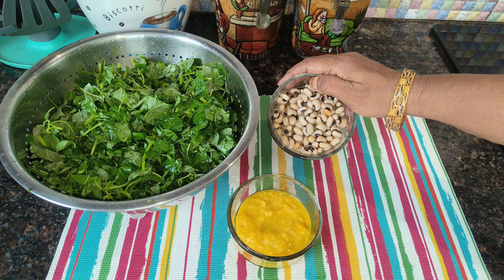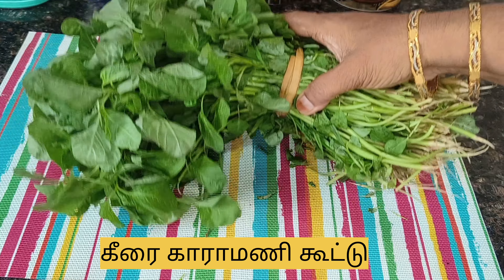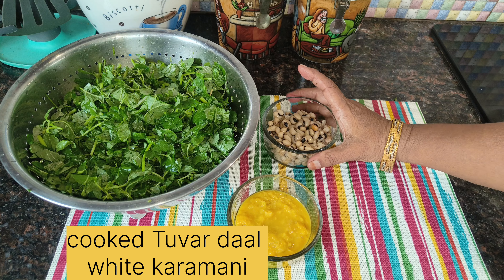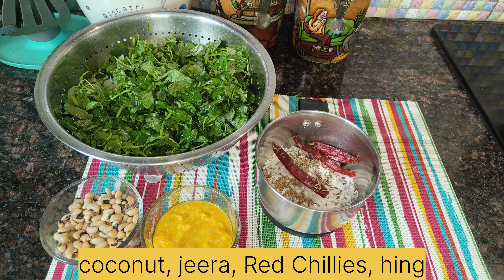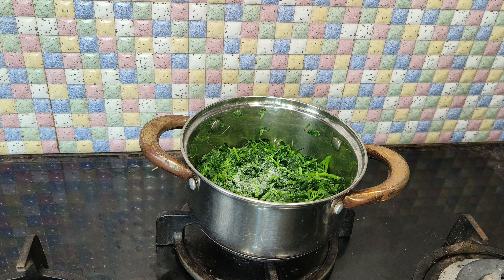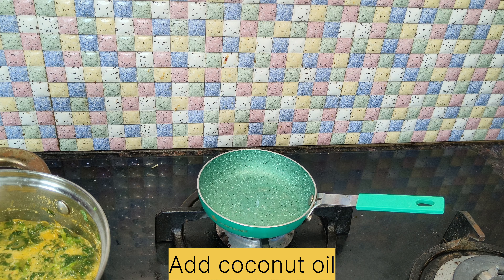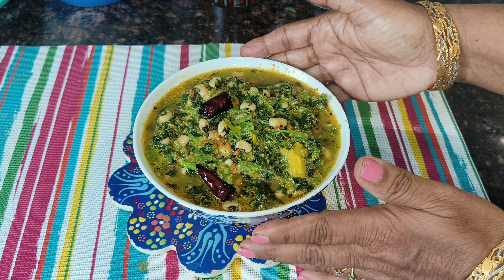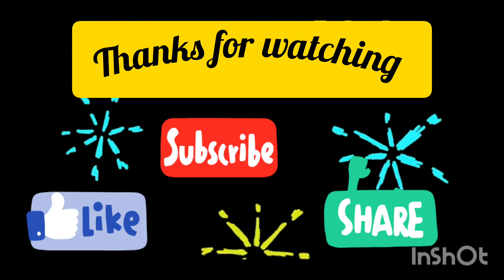முலைக்கீரை காராமணி கூட்டு | டேஸ்ட் வித்தியாசமா இருக்கும் | karamani keerai koottu | lobia greens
கீரை கூட்டு காராமணி சேர்த்து பண்ணி பாருங்க ரொம்ப டேஸ்டா இருக்கும். புரோட்டீனும் சேர்ந்துவிடும்.
 Here I am sharing how to cook delicious Greens with cow pea ( karamami) gravy.

# காராமணிகூட்டு
# keeraikoottu
 side dish for rice
 காரக் குழம்பு சேர்த்து சாப்பிட அருமையா இருக்கும்.